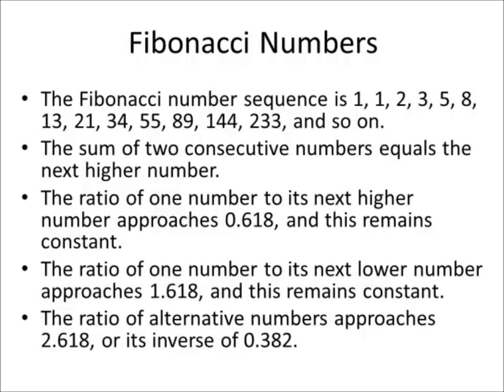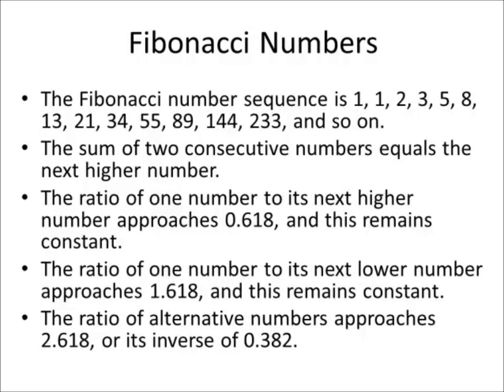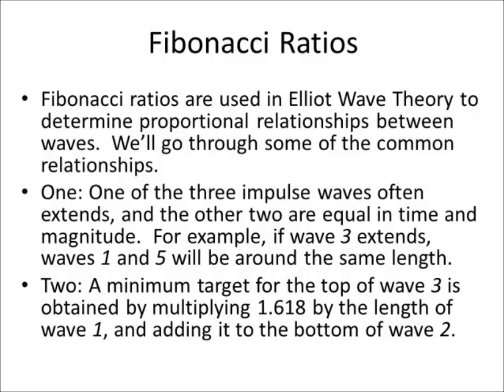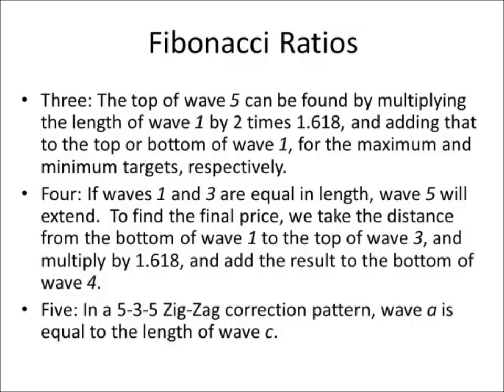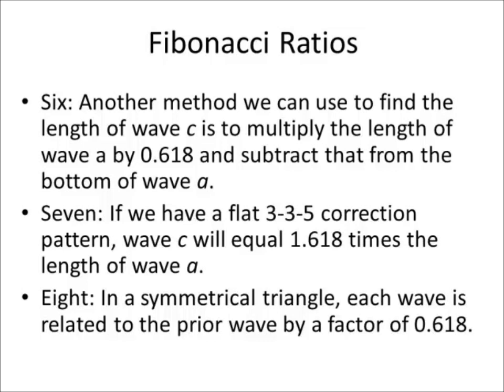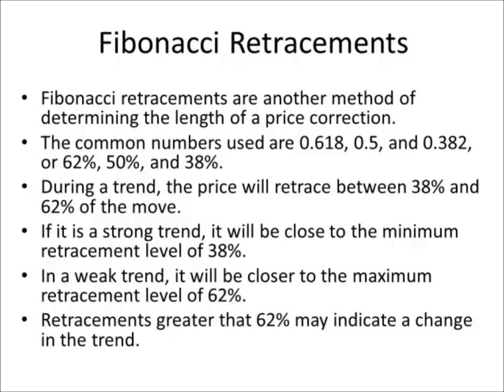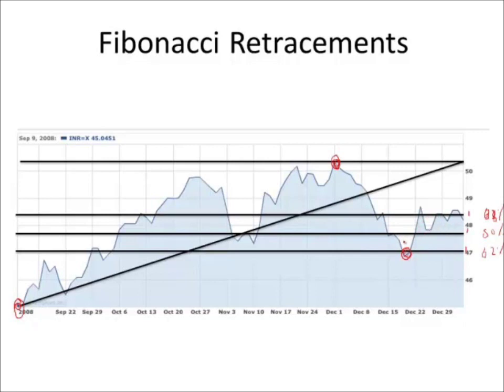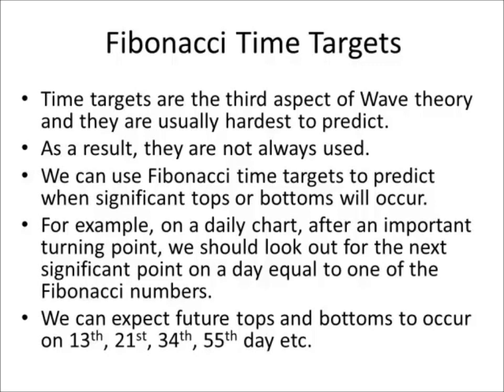Technical Analysis Course || Basics to Advance || Part 24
One needs to go through these videos again and again for the detail understanding of the subject. This video talks about Fibonacci numbers, Fibonacci ratios and Fibonacci retracement and its importance in technical analysis for stock trading.